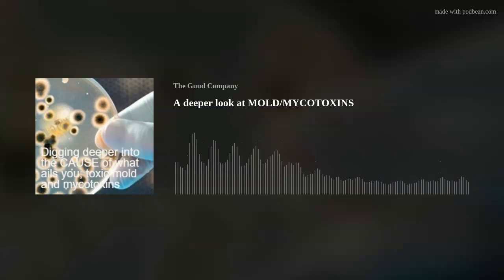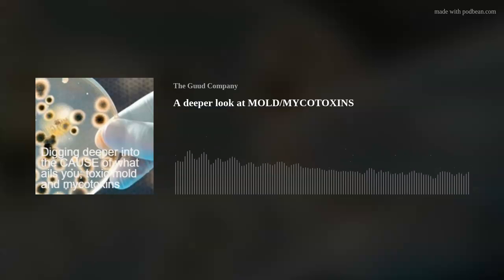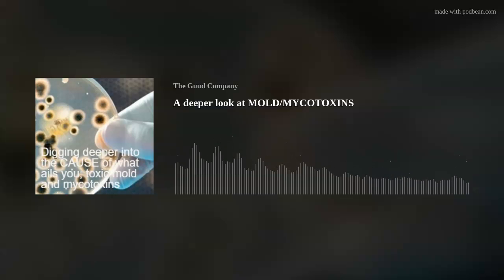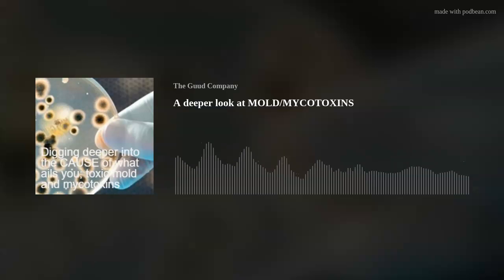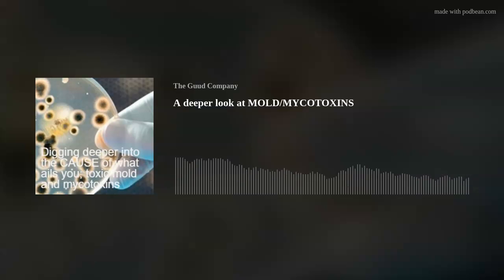A deeper look at MOLD/MYCOTOXINS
From the World Health Organization:
Mycotoxins are naturally occurring toxins produced by certain molds (fungi) and can be found in food.
The molds grow on a variety of different crops and foodstuffs including cereals, nuts, spices, dried fruits, apples and coffee beans, often under warm and humid conditions.
Mycotoxins can cause a variety of adverse health effects and pose a serious health threat to both humans and livestock.
The adverse health effects of mycotoxins range from acute poisoning to long-term effects such as immune deficiency and cancer.
Both Aflatoxins and Ochratoxins are the most common types of molds/mycotoxins we see in the body.
I am currently working with Cell Core Biosciences Mold Protocol to remove these toxins from my body.
If you are interested in learning more about the CellCore products or working with me on your wellness please reach out to